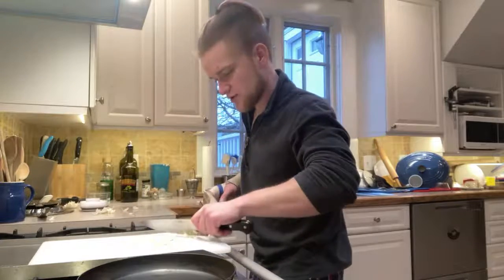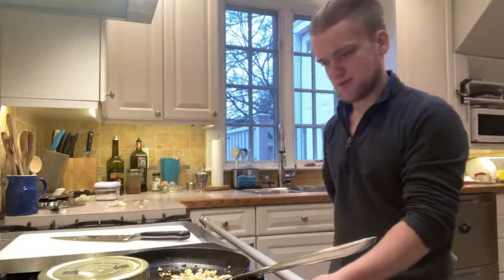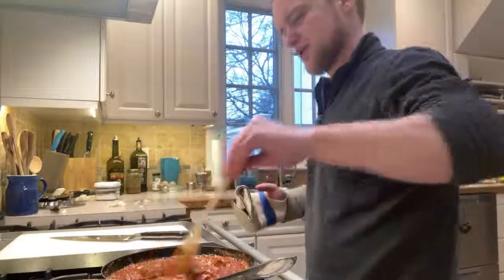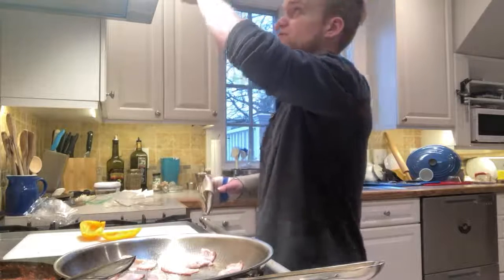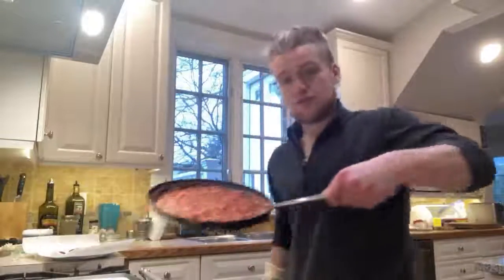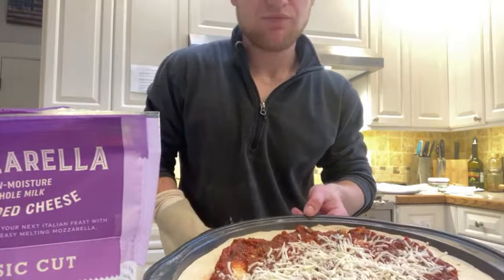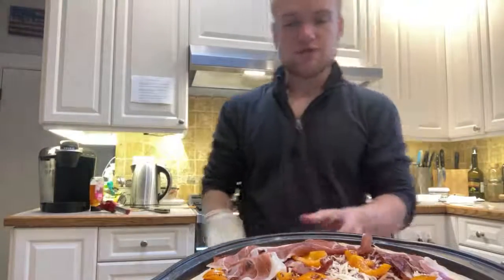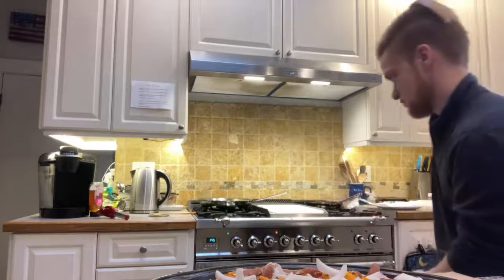Making a pizza one handed!!